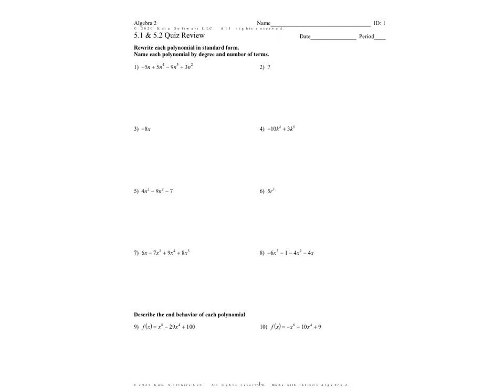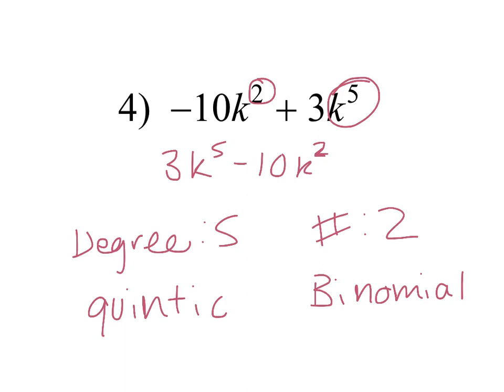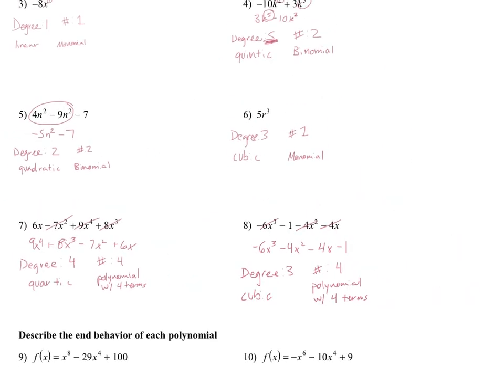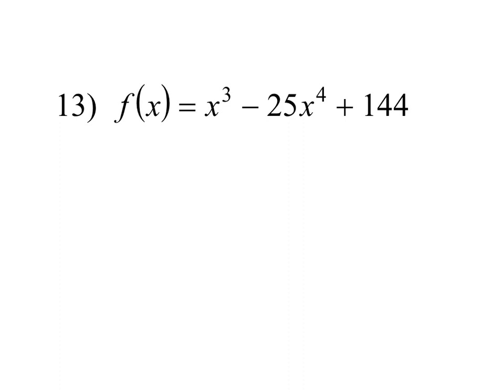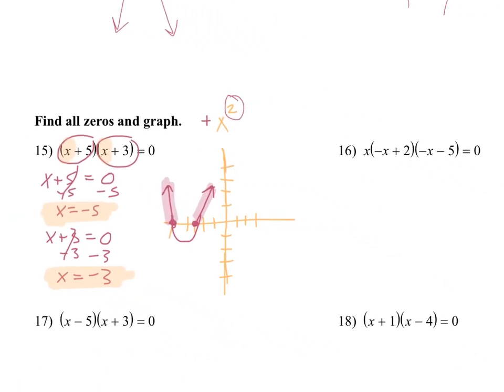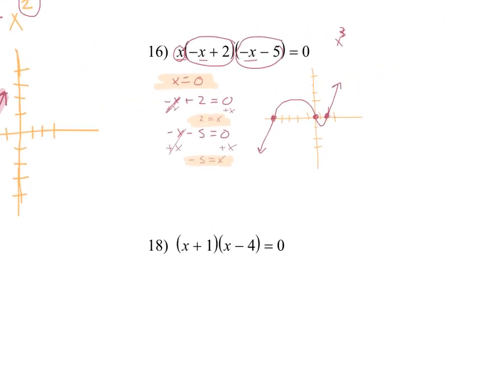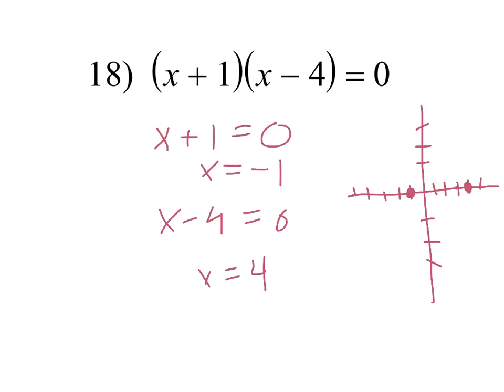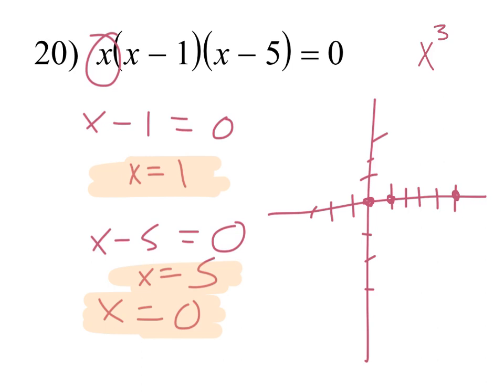2.27 quiz review 5.1 and 5.2